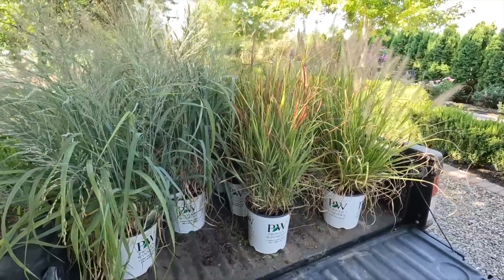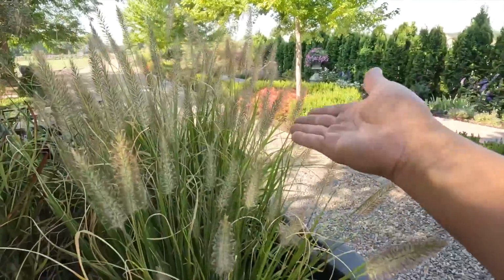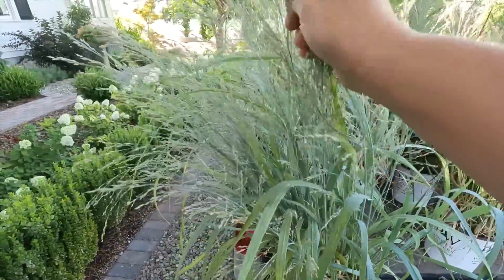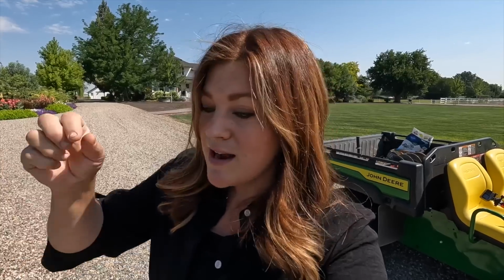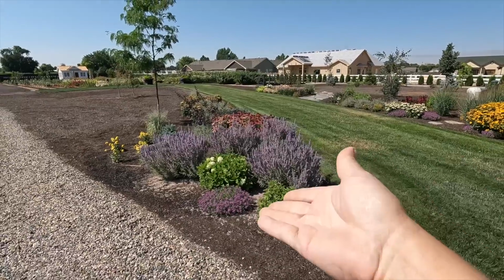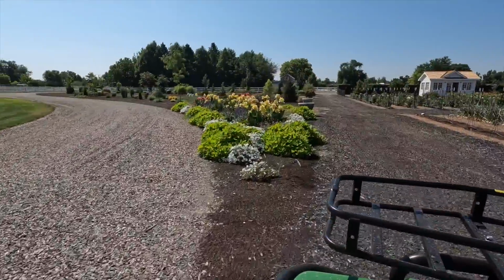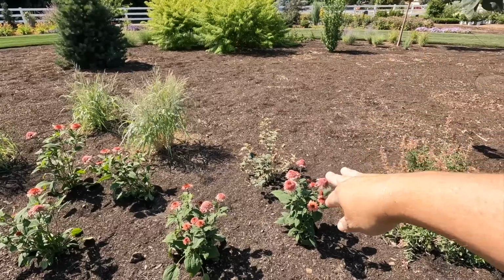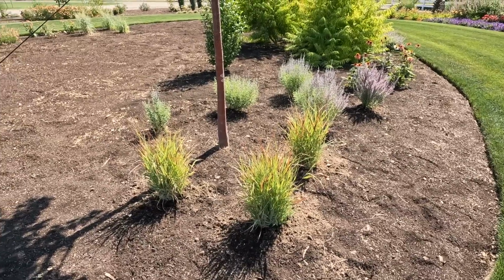Planting 3 Beautiful Varieties of Ornamental Grass! 🌾🌾🌾 // Garden Answer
🌿MAILING ADDRESS🌿
Garden Answer
580 S Oregon St